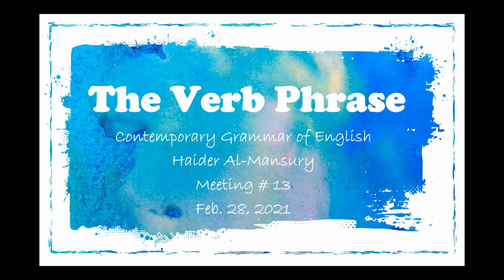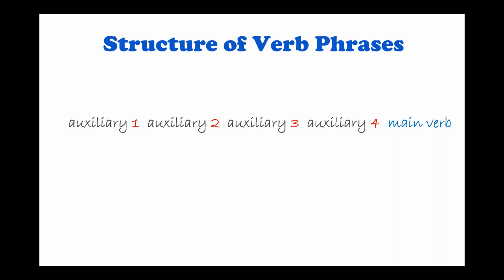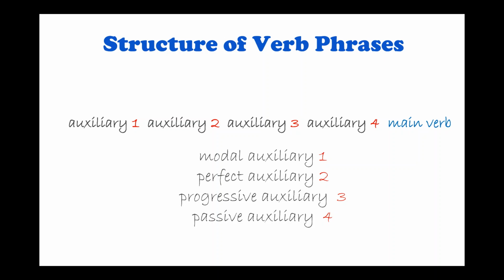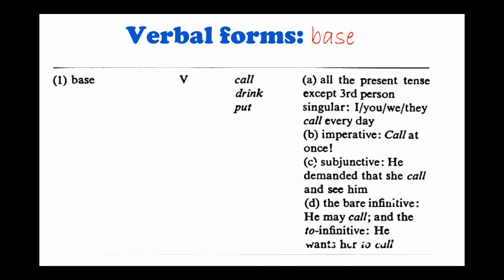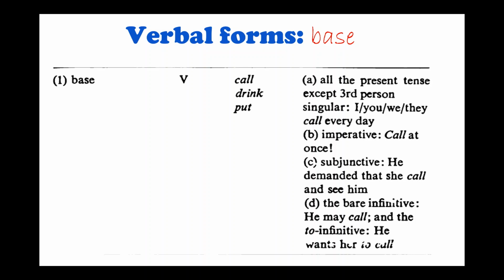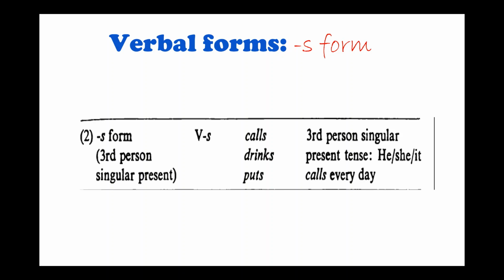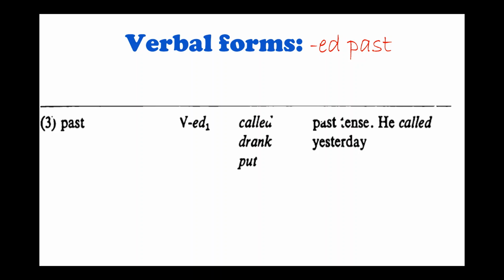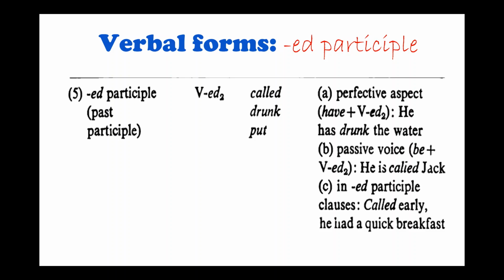Verbal Forms by Haider Al-Mansury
The University of Kufa, College of Education, Dept. of English. Course: Contemporary Grammar of English. Instructor: Haider Al-Mansury.